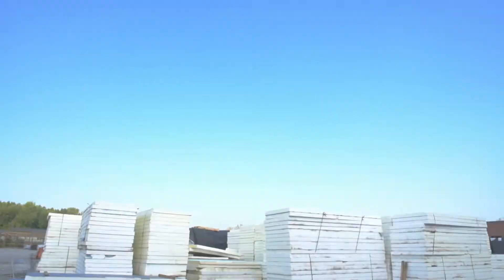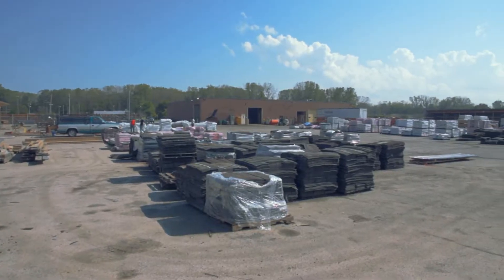Jacob's Supply | Commercial